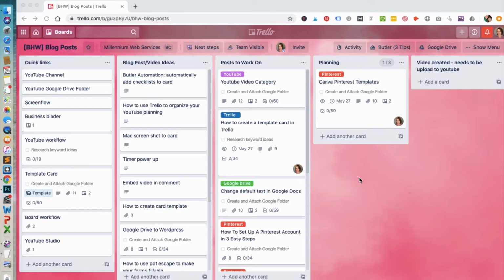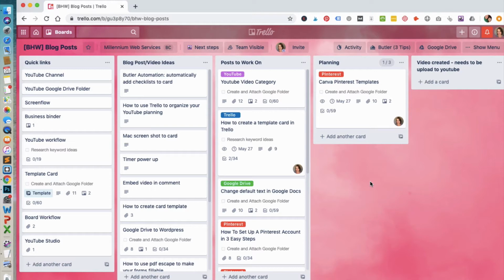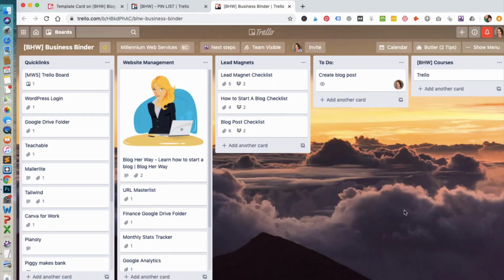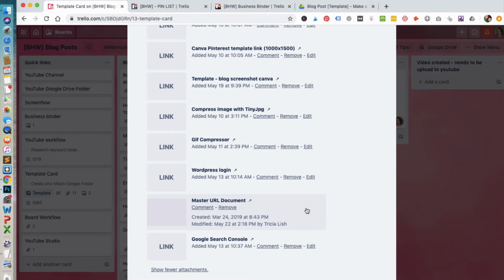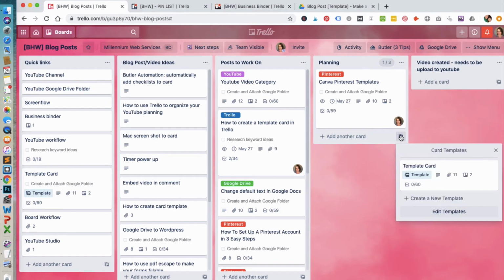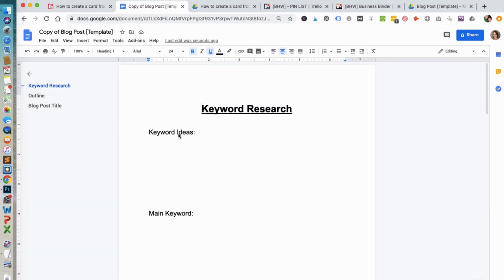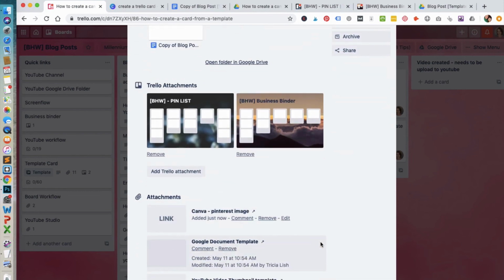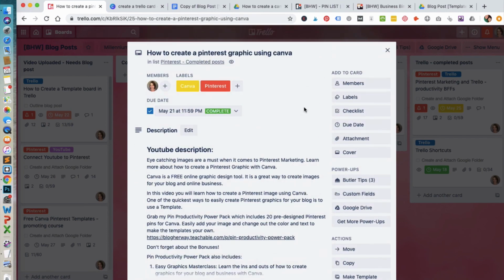How to Create A Trello Card Template PLUS Blog Post Workflow Tips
If you are not using Trello card templates then you are missing out! In this tutorial I am going to show you my blog post workflow and how to create Trello card templates to boost your productivity.

What is a Trello Card Template?

Every time you go to create a card to manage your blog content you can use a Card Template. On this template you can include any relevant links, checklists and attachments that you would need for your blog post workflow. Basically it helps keep you organized and has everything you need related to your blog post workflow.

If you are new to Trello definitely sign up for this free online tool

Additional related tutorials you should watch:

How to force copy a Google Doc (great for creating a blog post document template to include on your Trello card template)

How to use Trello to organize your Pinterest (one of my Trello attachments on my card template)

Grab your 5 Free Canva Pinterest Templates (Attach URL to trello card template for easy access)

Let me know how you use Trello card templates in your business.